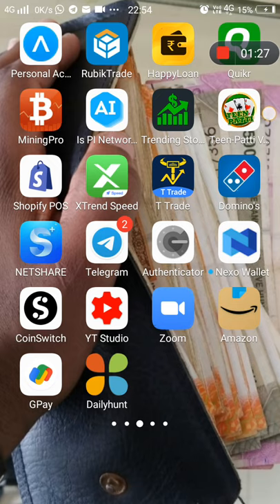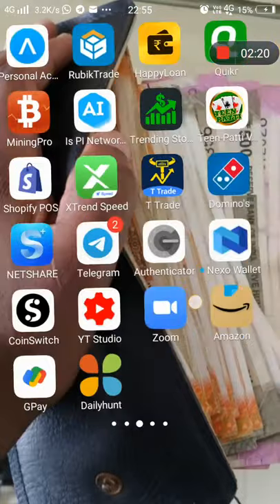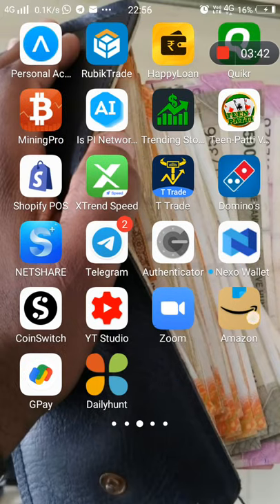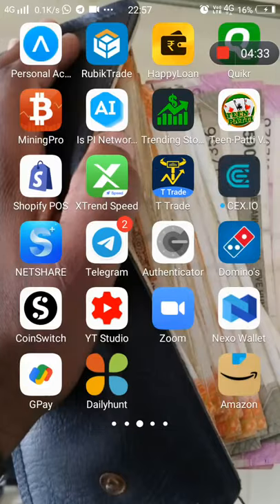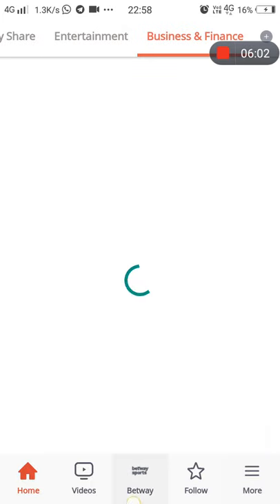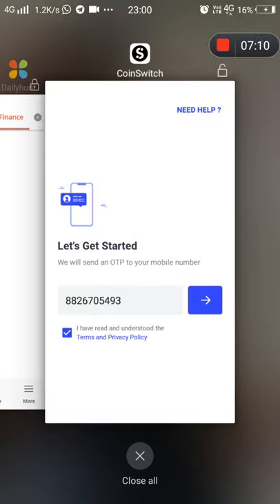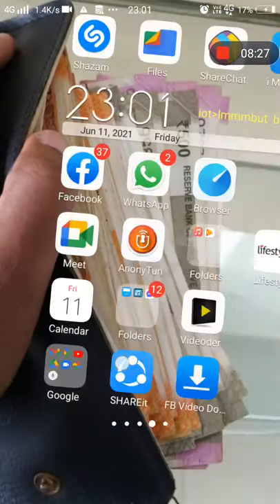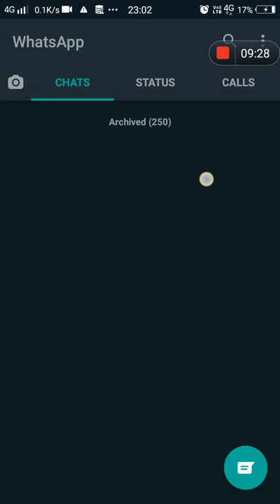HOW TO MAKE MONEY ONLINE JUST BUTSEATING IN YOUR TOILET !I